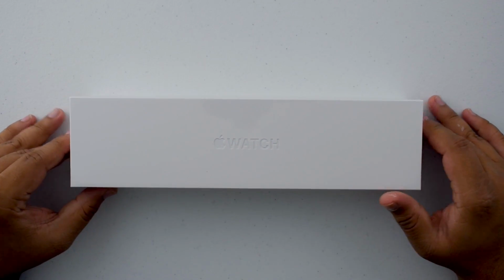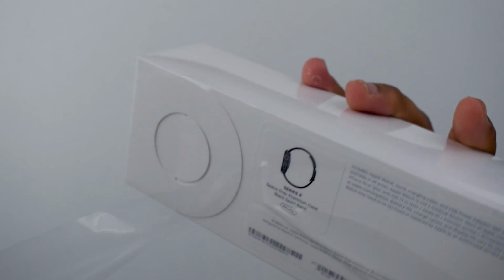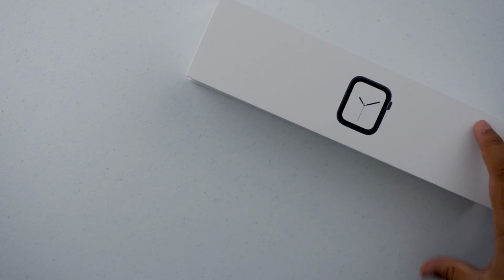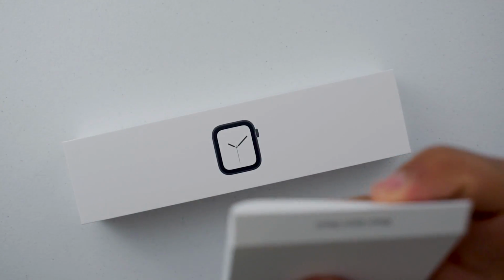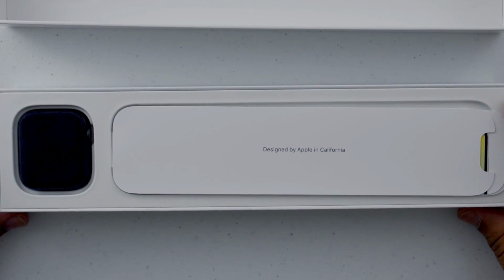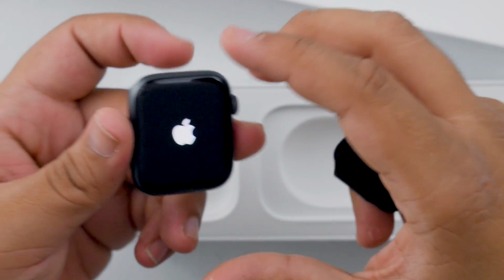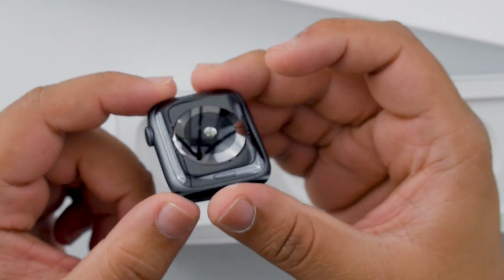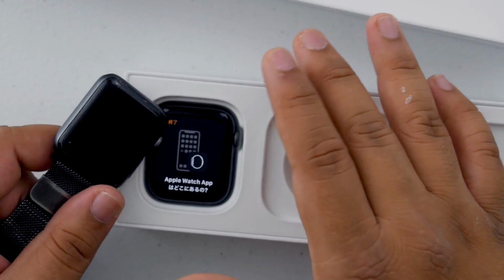Apple Watch Series 4 Unboxing (Space Gray)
So the Apple iPhone event this year was disappointing to many, but I am an optimist… I think that the coolest thing Apple announced wasn’t the new iPhone it was actually the new Apple Watch Series 4. It is an incredible update to the Apple Watch and it features a lot of large changes such as a bigger display, louder speakers, better health tracking, an INBUILT ECG, and much more…. It also has the new S4 chip which promises to deliver much better performance.

Overall I’m very excited to get this bad boy out of the box and onto my wrist. It has been a while since I update my Apple Watch, as I was still using the Series 2. The Series 2 has served me well, and I know that the Series 4 will too! I’m looking forward to the new Apple Watch!

What do you guys think of the new Apple Watch? Which color/material/band combo is your favorite? Personally I think the Dark Steel Stainless Steel 44mm with the Black Milanese loop is the best. Comment your favorite down below!

/r/AutoTechnica